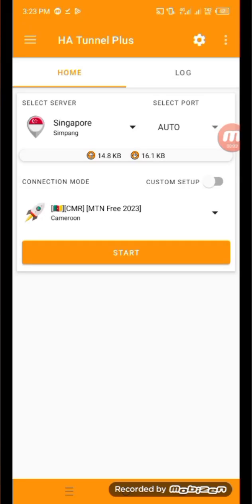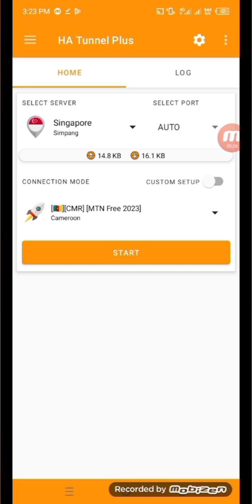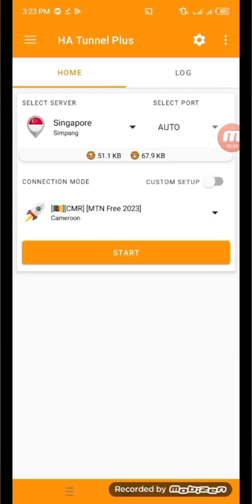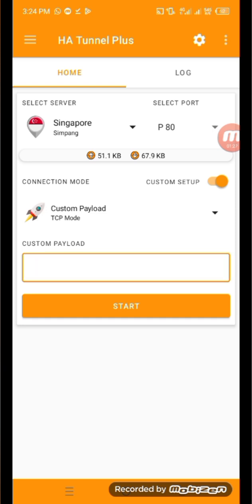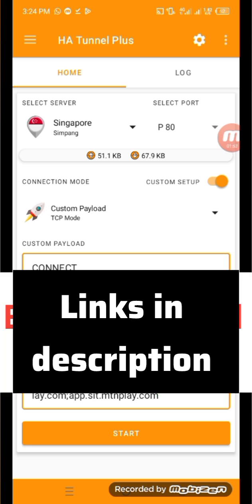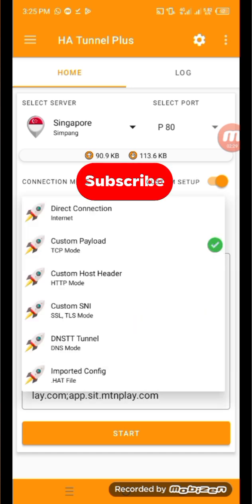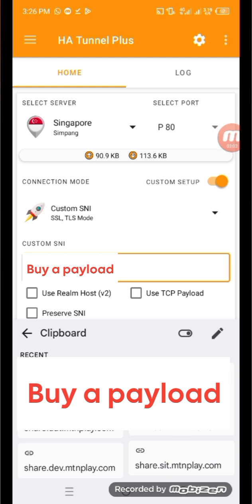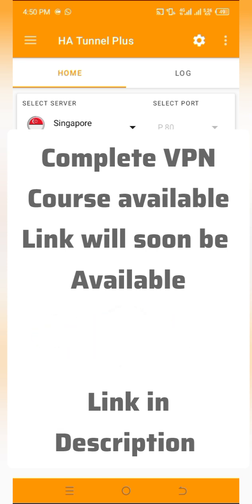How to Configure HA Tunnel VPN for free internet | Complete configuration with Payload and SNI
Learn how to configure HA Tunnel VPN with a working payload and SNI in this complete step-by-step tutorial. This guide is perfect for beginners looking to set up free internet access or bypass restrictions using HA Tunnel VPN.